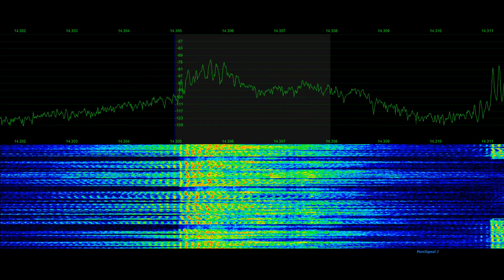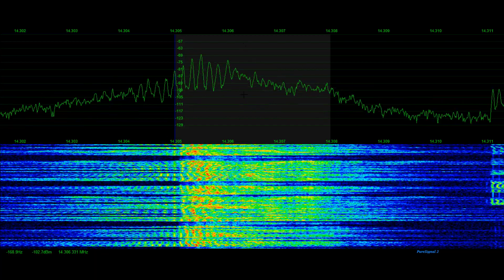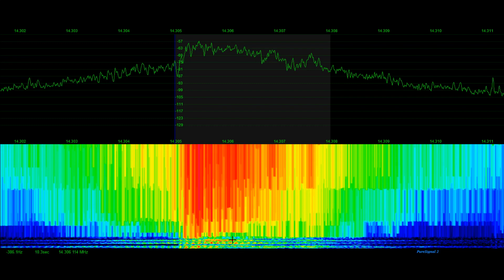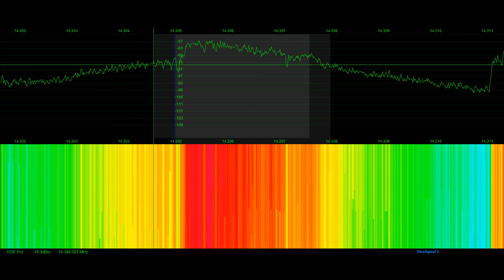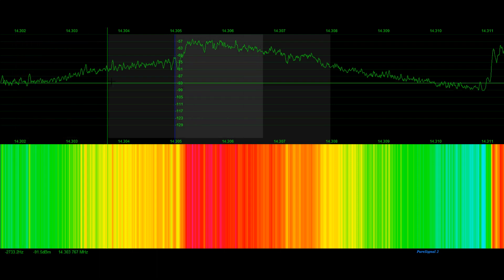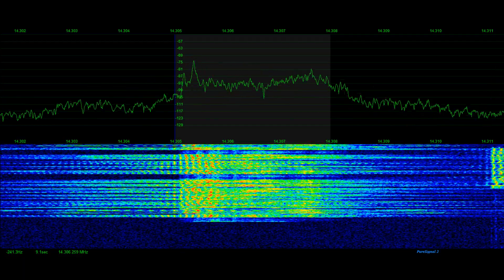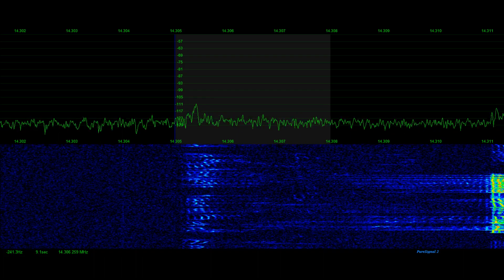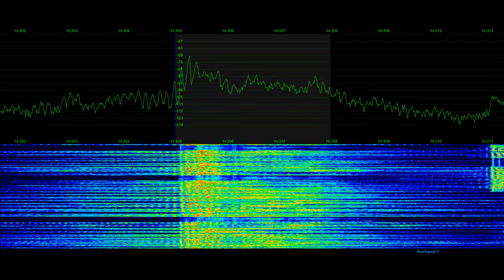Apache Labs SDR | How to measure splatter and out of band IMD products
Demonstration measuring out of band IMD products aka splatter of a HAM radio single side band J3E emission using dBm measurements and peak hold functions of the spectrum analyzer.  Recorded by Northern Colorado Amateur Radio Operator Tyler Stampfli, KA0KA.